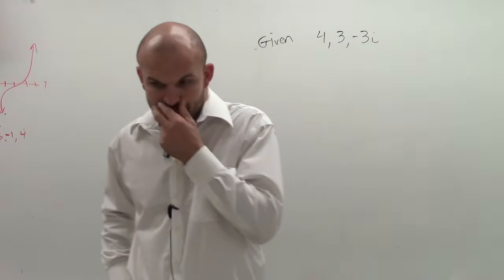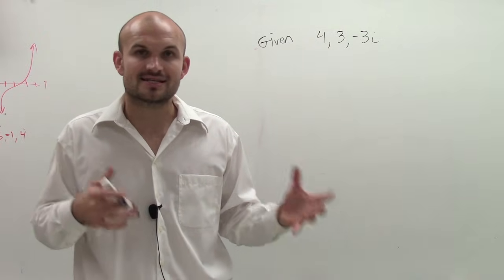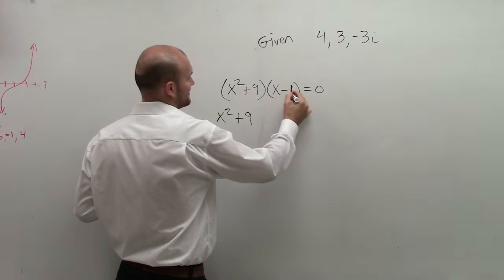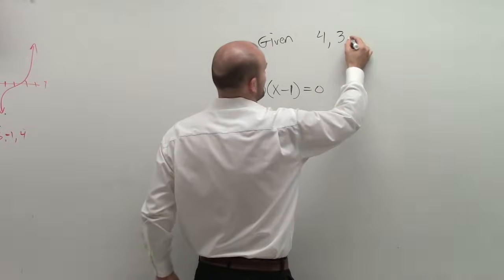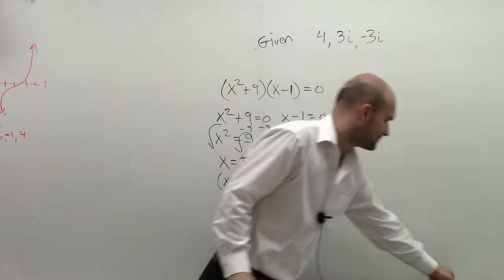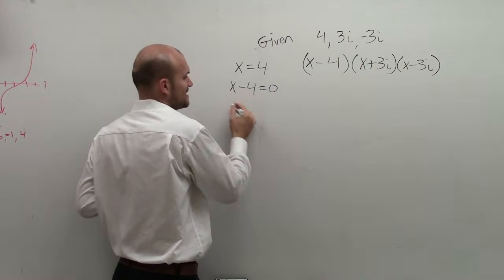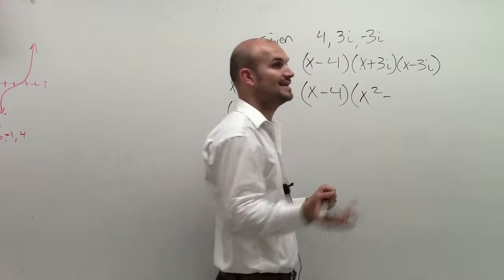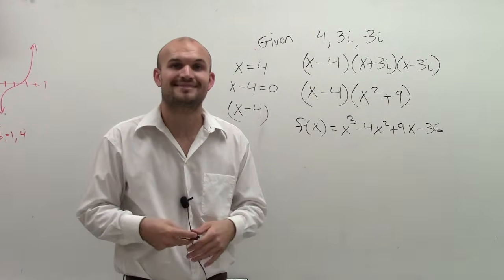Write the equation of the polynomial given the zeros